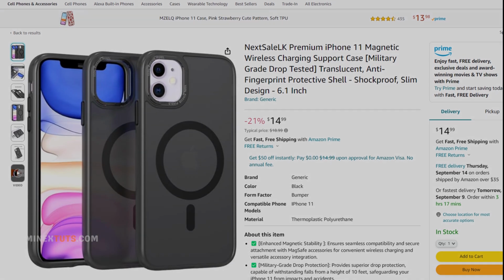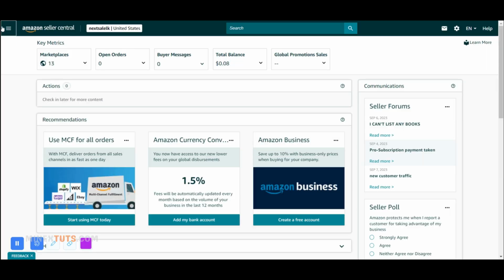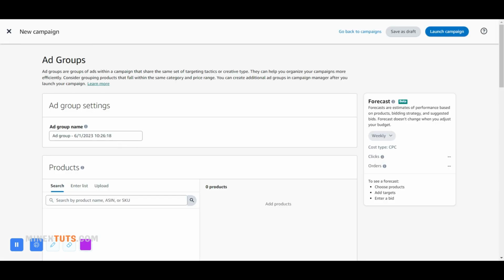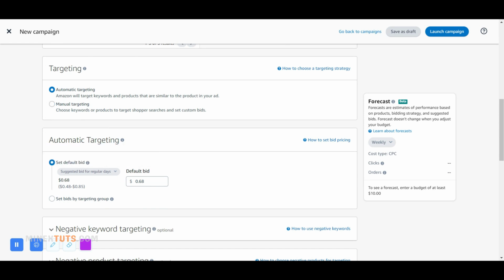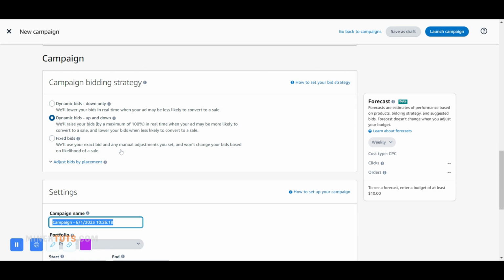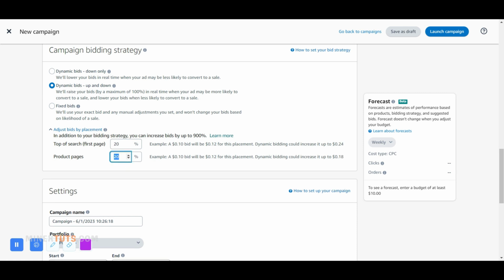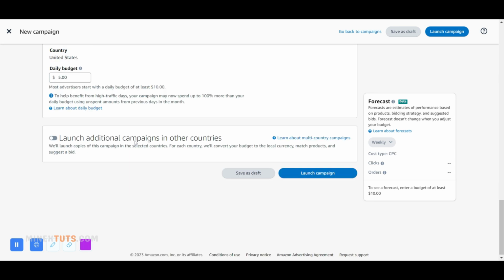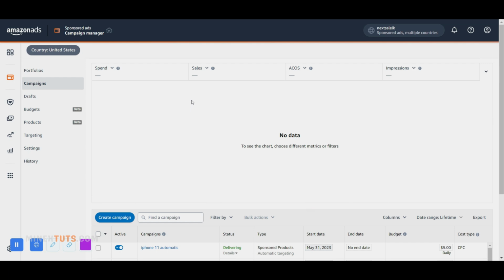How to Use Amazon Ads - Automatic Ads Campaign Strategy for Sponsored Products (Amazon PPC)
In this video we’ll walk you through:
- Enable Auto Targeting and Low Cost Strategy
- Monitor and Adjust Bids

Learn how to setup automatic targeting for your Amazon PPC campaigns to get more sales and lower your advertising costs.
By letting Amazon find the best keywords and products to target, you can improve your PPC performance without spending hours on manual keyword research. I'll demonstrate how to enable automatic targeting and optimize your bids so you only pay for clicks likely to convert.